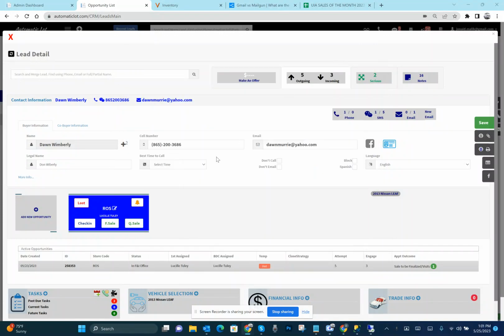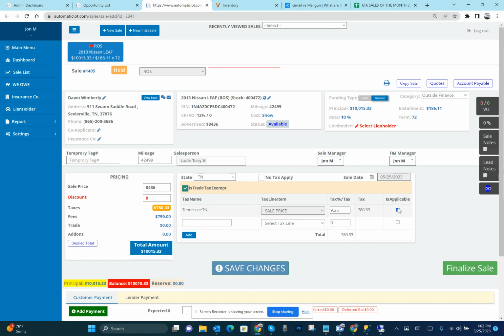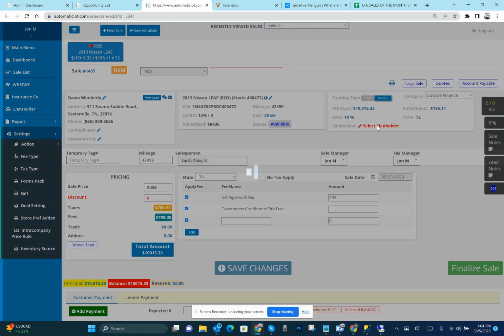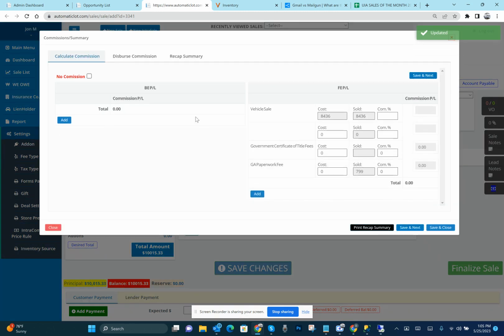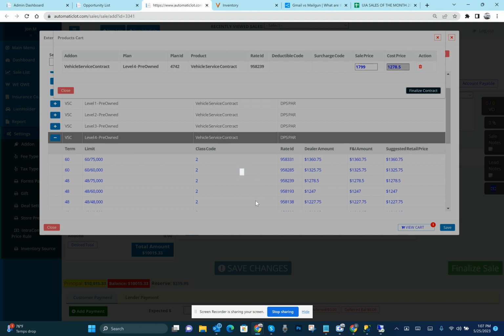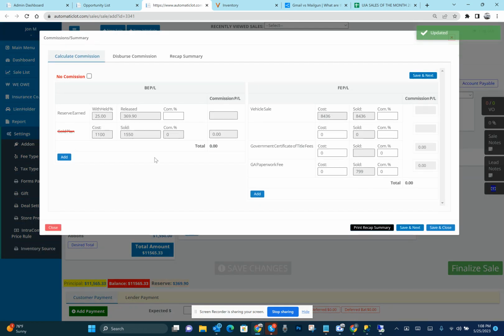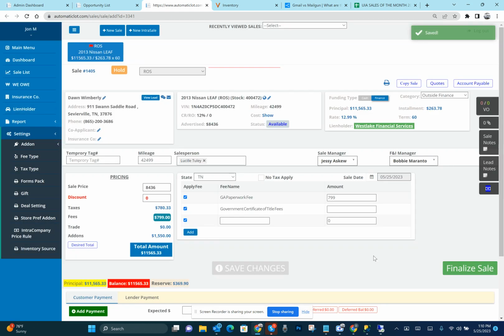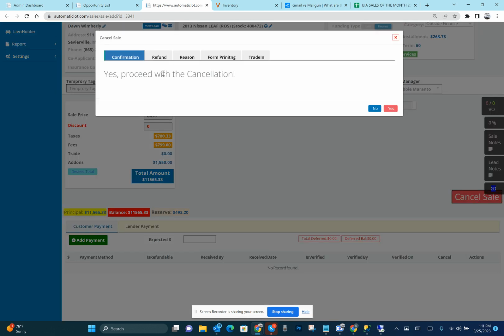Creating Sale from Lead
Create sale, enter Taxes, Fees, Warranty products with and without integrated menus, set up commissions, finalize, collect Payments and a little bit of Cancellation. Printing deals in a different menu.